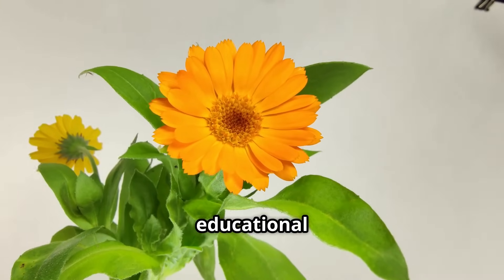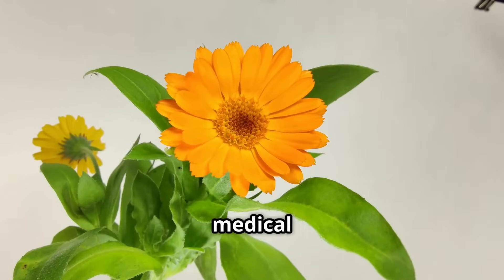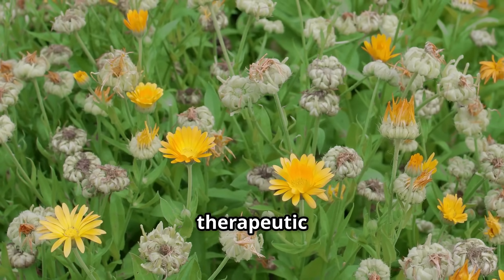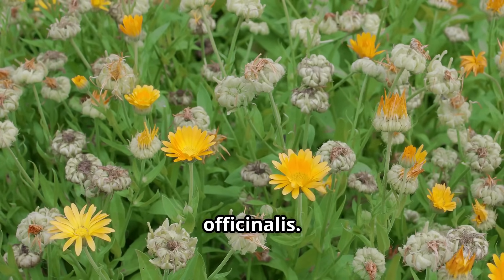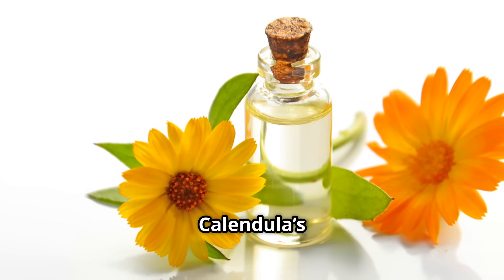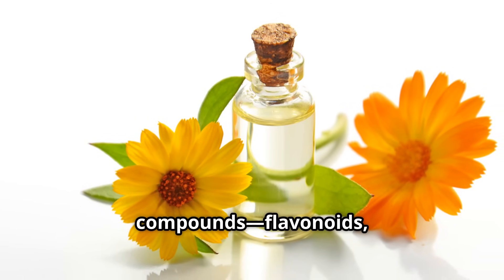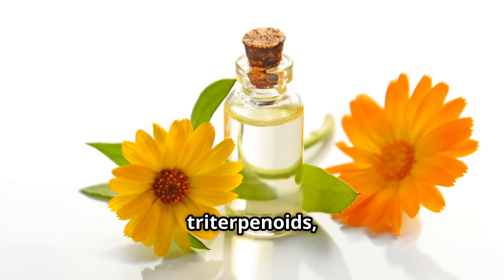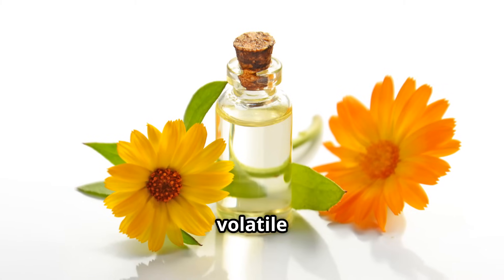Why Calendula Is More Than Just a Flower? - Backed by Research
This centuries-old remedy continues to bridge the gap between traditional herbalism and modern clinical interest. Watch this short video and learn something new you can apply in your every day care.

References:

An Updated Review on the Multifaceted Therapeutic Potential of Calendula officinalis. Pharmaceuticals. 2023.
PMC

Active compounds from Calendula officinalis flowers act via PI3K and ERK signaling pathways. Frontiers in Pharmacology. 2023.
PMC

Calendula: Uses, Side Effects, and More. WebMD.
WebMD
+1
RxList
+1

Calendula: Side Effects, Uses, Dosage, Interactions, Warnings. RxList.
RxList
+1
MedicineNet
+1

Calendula Information. Mount Sinai.